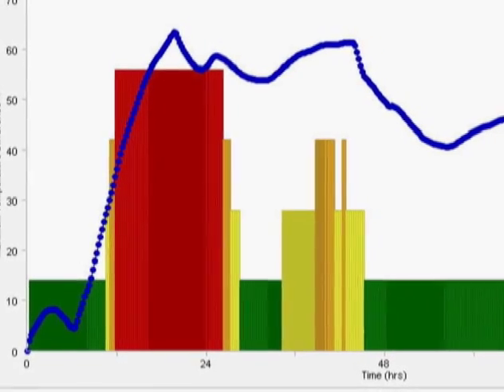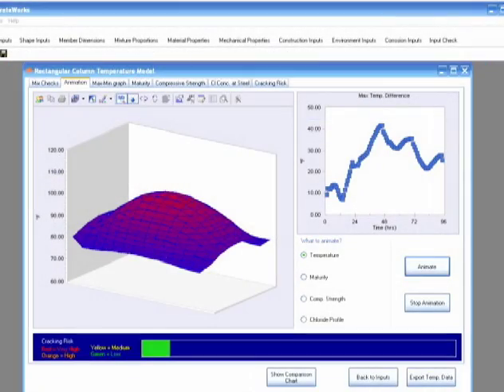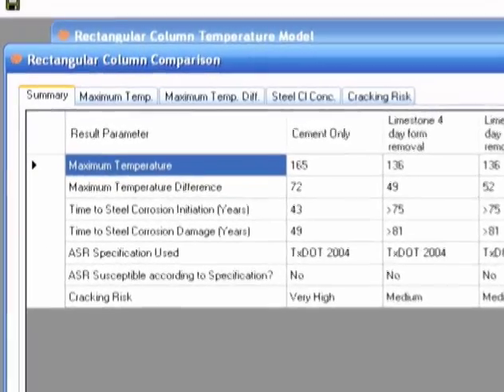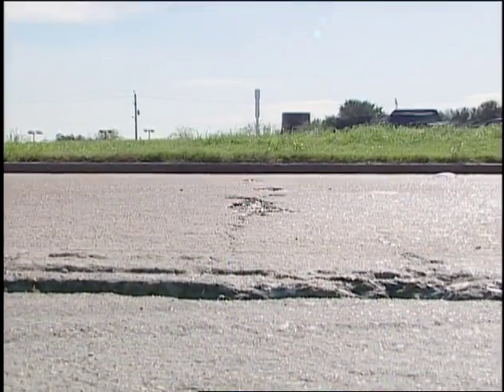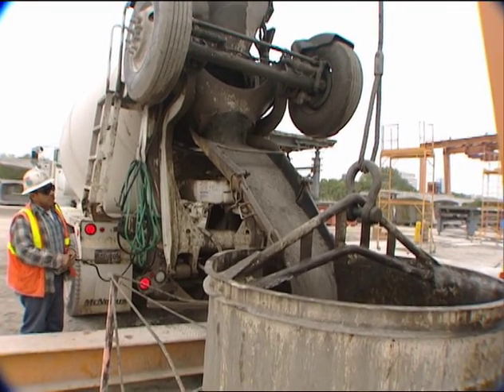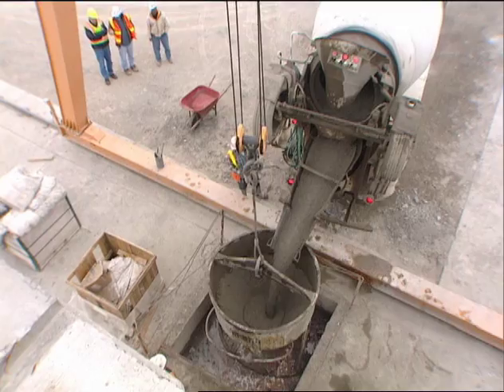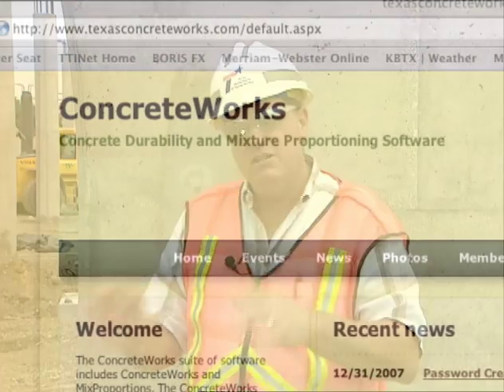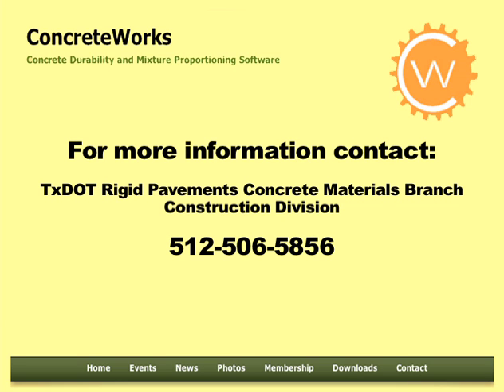ConcreteWorks v.2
ConcreteWorks: software for concrete design and analysis.